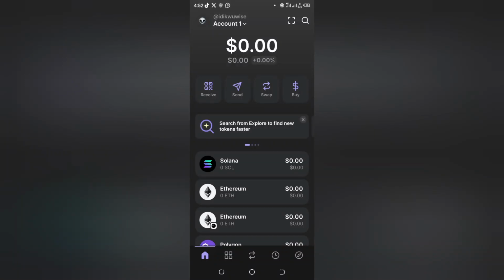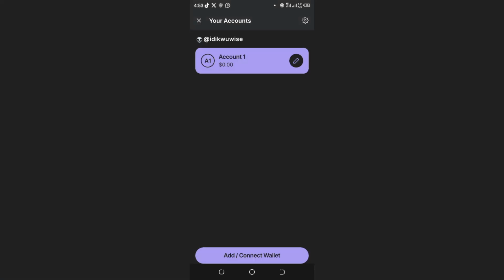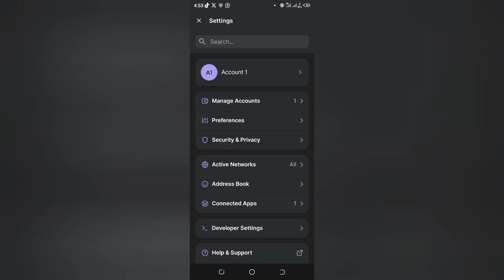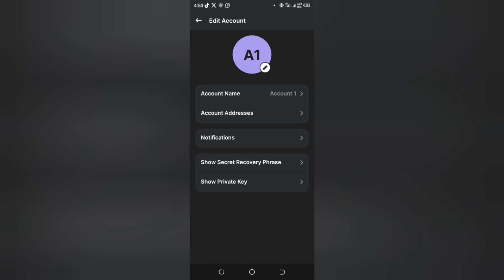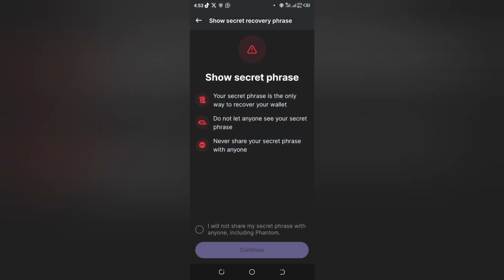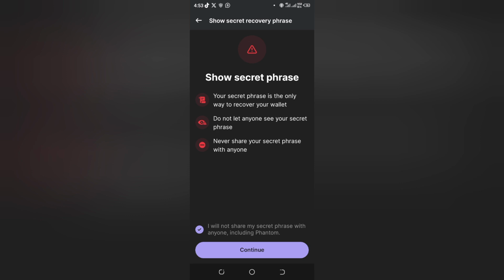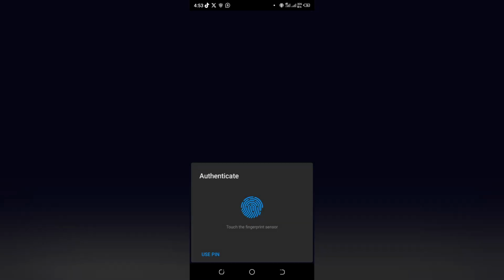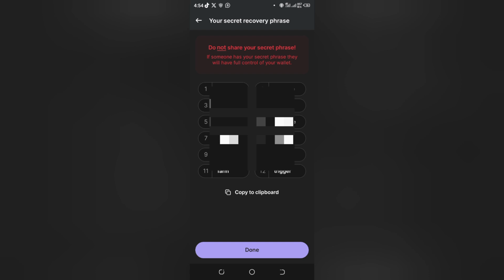How To recover phantom wallet secret recovery phrase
How To Recover phantom wallet recovery phrase.